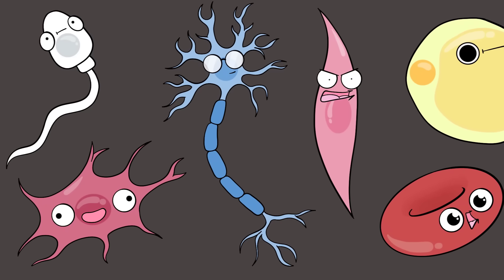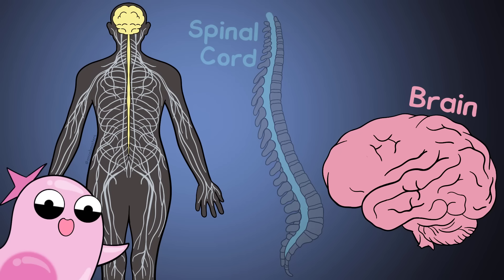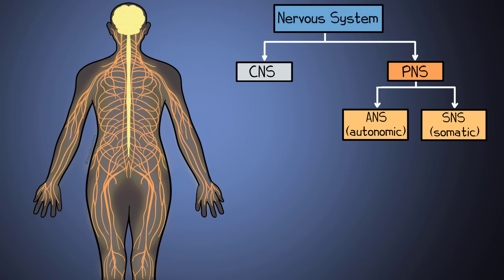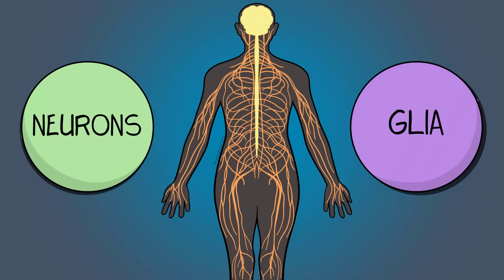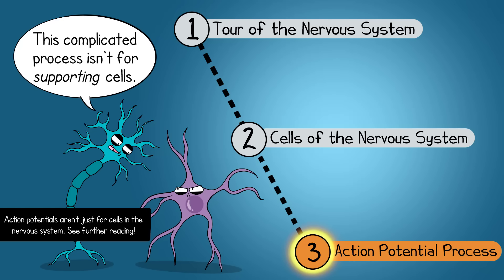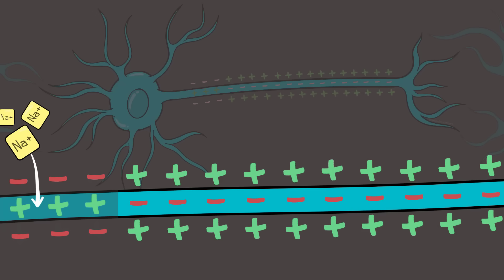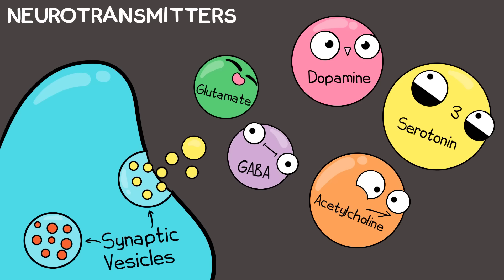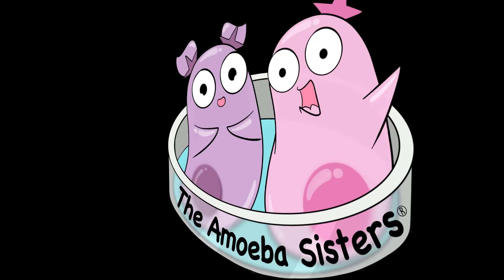Nervous System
Join the Amoeba Sisters on this introduction to the Nervous System! This video briefly describes the division of the central nervous system (including going over some general areas of the brain) and the peripheral nervous system before exploring some divisions of the peripheral nervous system (somatic and autonomic, parasympathetic and sympathetic). Then the video outlines glial cells and neurons before introducing the action potential and neurotransmitters.

TABLE OF CONTENTS:
00:00 Intro
00:46 Starting Tour of Nervous System
1:13 Central and Peripheral Nervous System
1:37 Brain
3:05 Divisions of Peripheral Nervous System
3:44 Sympathetic and Parasympathetic
4:45 Neurons and Glia
6:19 Action Potential
9:10 Neurotransmitters
10:06 Recap of Video
Special thanks to Steven Powell, CRNA for assisting us in proofing this video.

FACTUAL REFERENCES:
Betts, J. Gordon, et al. “12.1 Basic Structure and Function of the Nervous System - Anatomy and Physiology 2e | OpenStax.” Openstax.org, OpenStax, 20 Apr. 2022,

Clark, Mary Ann, et al. “35.3 the Central Nervous System - Biology 2e | OpenStax.” Openstax.org, Openstax, 28 Mar. 2018,

Glial cells and action potentials? Fascinating!
[By the way, this video is focused on the nervous system - but action potentials can happen in other cell types (like muscle cells) too!]

TRANSLATIONS:
Indonesian Subtitles Credit: Hanifah Yumna
French Subtitles Credit: Aany Vital Ramos

We gladly accept subtitle translations from our community. We want to thank our amazing community for the generosity of their time in continuing to create translated subtitles.

We also have videos that are dubbed in other languages (Spanish, Hindi, and Portuguese) using an artificial voice to increase accessibility.